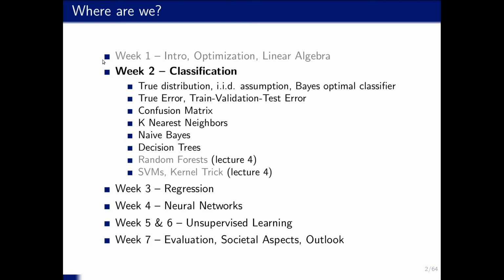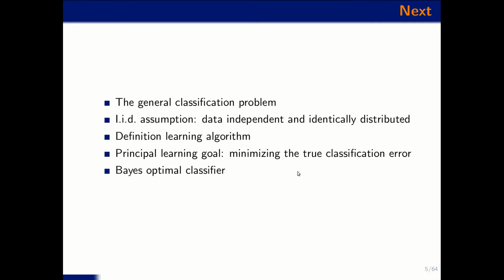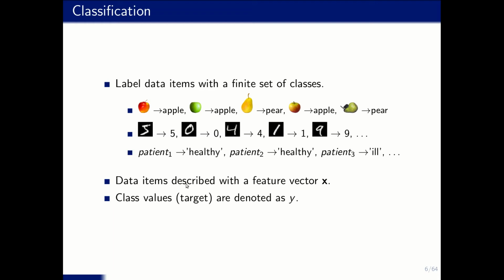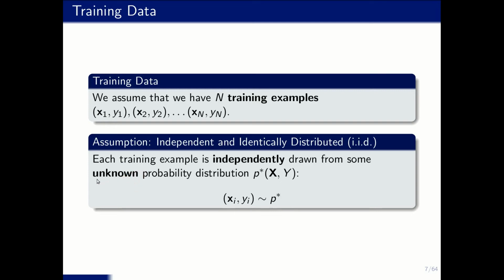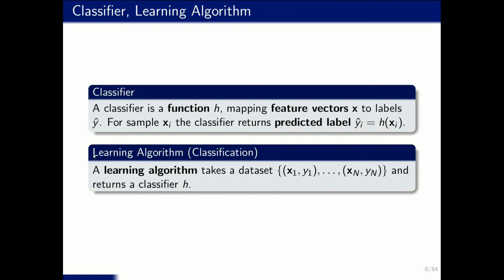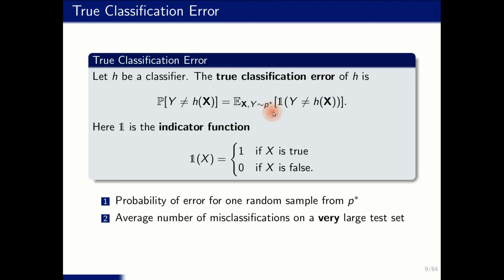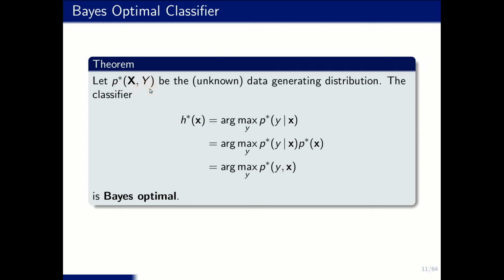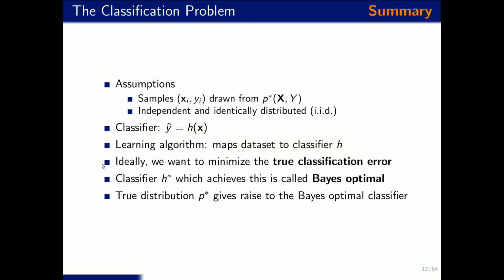DMML L03 S01 GeneralClassification